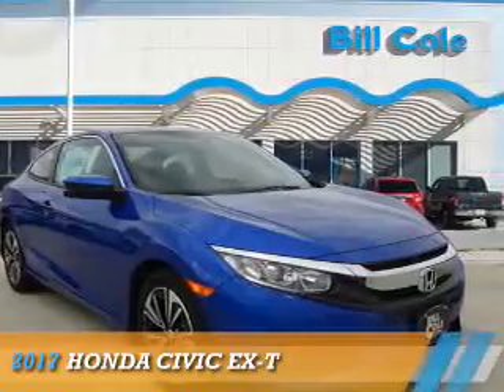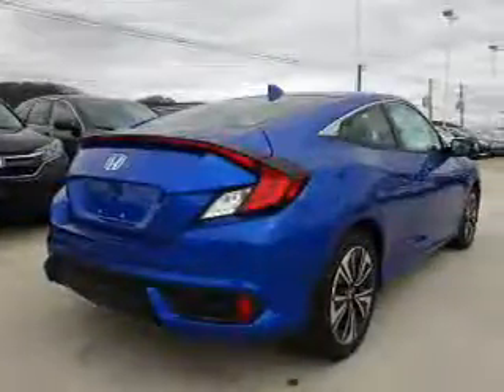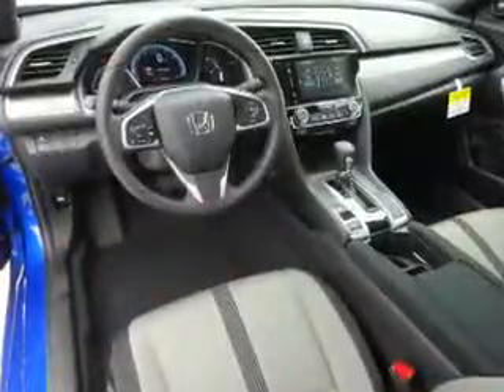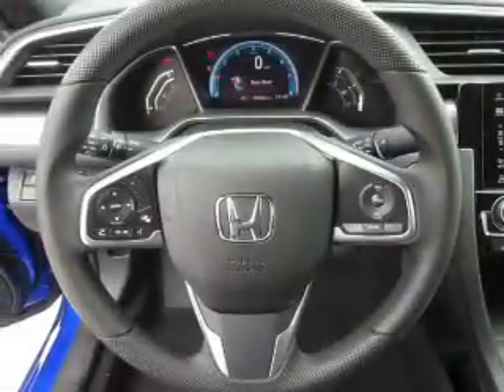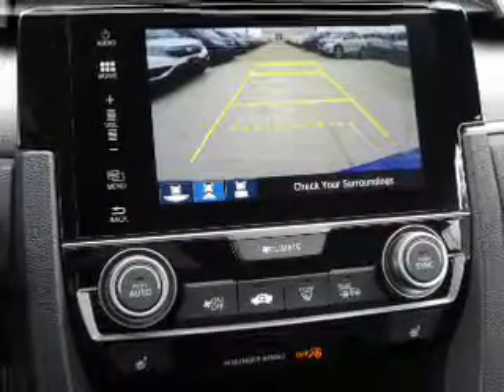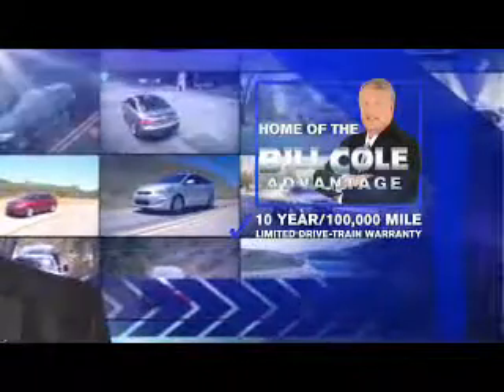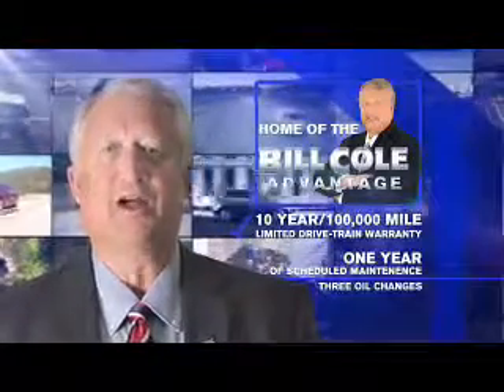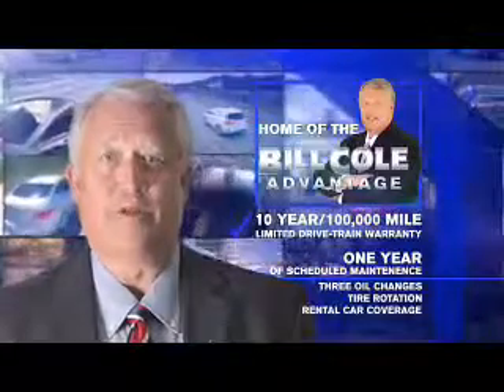2017 Honda Civic BH3620 - Ashland KY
Year: 2017
Make: Honda
Model: Civic
Trim: EX-T
Engine: 1.5 liter 4 Cylindercylinder FWD
Transmission: CVT
Color:
Mileage: 1
Address:
VIN:2HGFC3B38HH357185